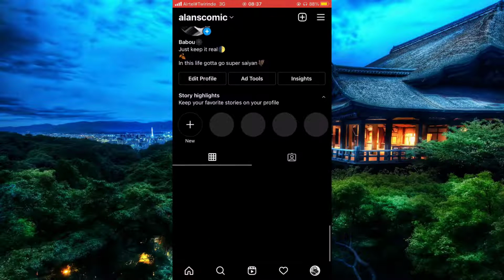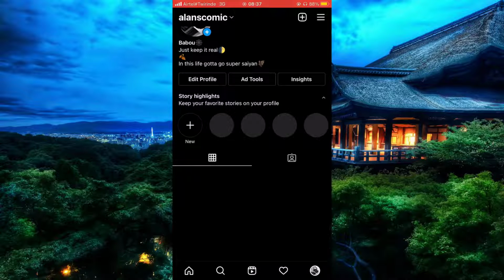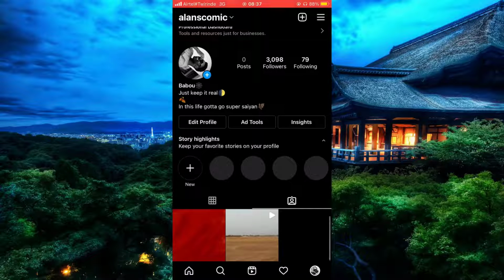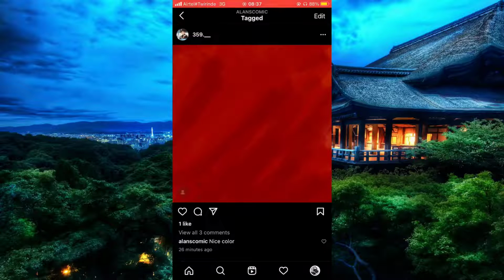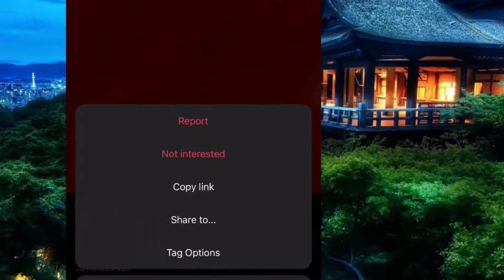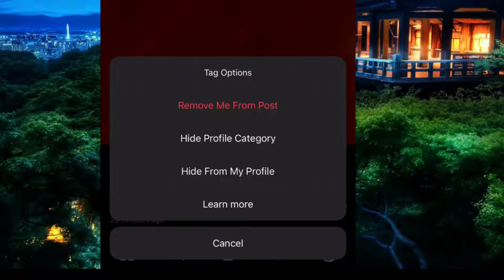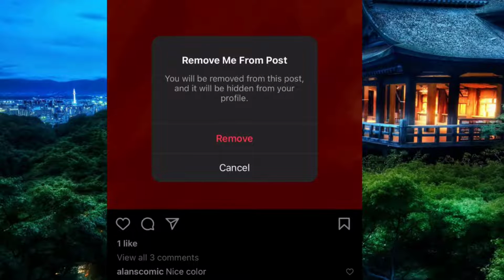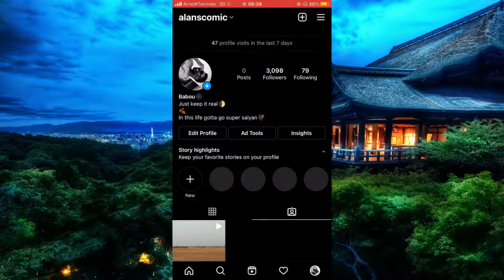How To Remove Yourself From Instagram Post You Are Tagged In (2022)